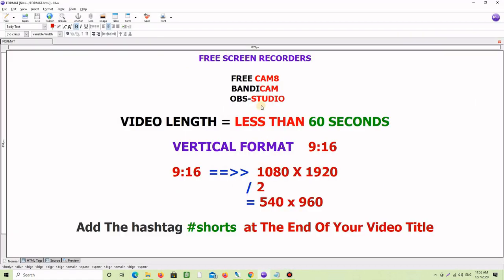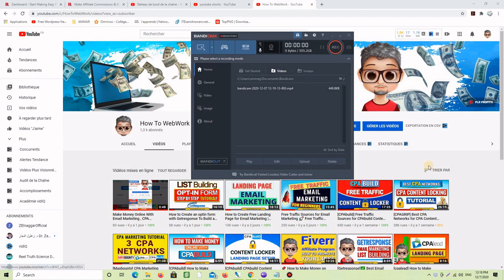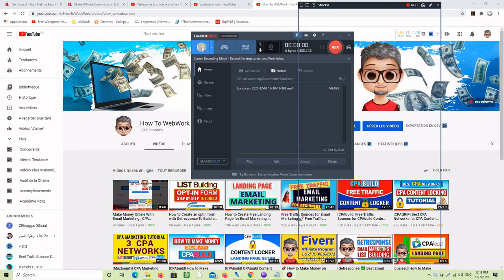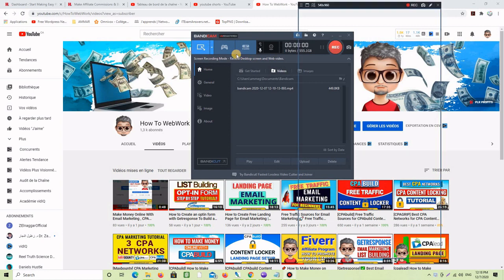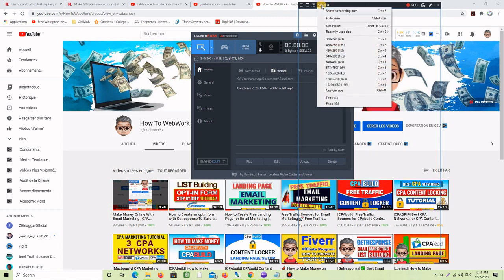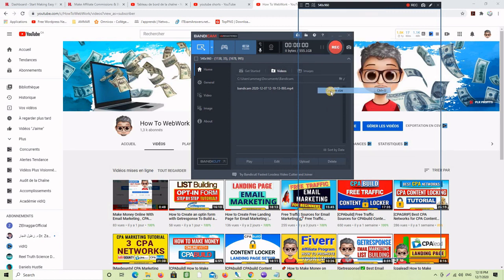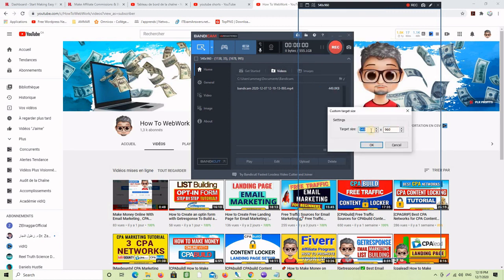Youtube Shorts 📱 How to Record Youtube Shorts Using 9:16 Format & 1080 x 1920 Resolution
In This Video I will Show you How to record Youtube Shorts Using Screen Capture and How to Ajust the format of Youtube Shorts.
Using Screen Capture software is easy , there are lots of free apps out there, here You Will Learn How to Make and Upload Youtube Shorts,
and How to record Youtube Shorts Using Screen Capture app.
We will also talk about How to record Youtube Shorts Using Screen Capture software and setting the video format to 9:16.
youtube shorts are booming right Now.

youtube shorts videos are the new tool youtubers can use and grow their youtube channel with youtube shorts.

Best aspect ratio you for YouTube shorts:  9:16

🖥  FHD : 1080 x 1920
🖥  4K   : 2160 x 3840
Ajust 9:16 shorts Format
How To Grow A YouTube Channel with YouTube Shorts?
What are YouTube Shorts?
Why make YouTube Shorts?
How To Make A YouTube Shorts video using screen capture app?
What is The future of YouTube Shorts?

Make Youtube Shorts

QUESTIONS FOR YOU - about How to Record Youtube Shorts Using 9:16 Shorts Format & 1080 x 1920 Resolution
PLEASE ANSWER IN THE COMMENT SECTION Thanks a lot
How to Record Youtube Shorts
🚀      How to Record and Upload Youtube Shorts?
🚀      How to ajust Youtube Shorts format?
🚀      How to record Youtube Shorts Using Screen Capture app?
🚀      How to record Youtube Shorts Using Screen Capture software?
🚀      how to make youtube shorts without a phone?
🚀      how to upload short video on youtube?
🚀      how to upload youtube short video?
🚀      youtube shorts video,
🚀      youtube short video upload,
🚀      How to Record Shorts
🚀      how to use youtube shorts,
🚀      how to upload short videos on youtube,
🚀      Youtube Shorts recording,
🚀      Youtube Shorts Using screen capture,
1080 x 1920 Resolution
I only endorse products that I have personally used. Thanks you for your support!